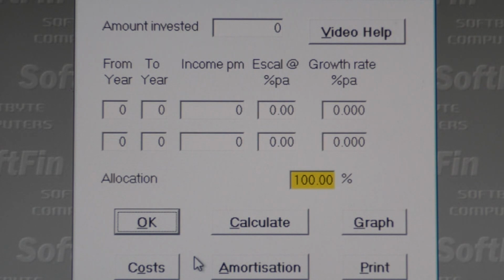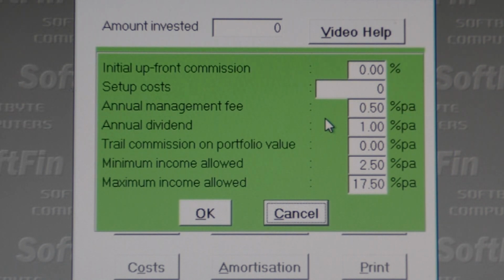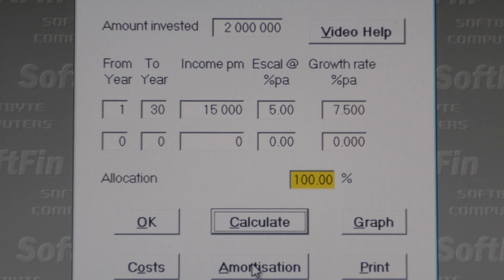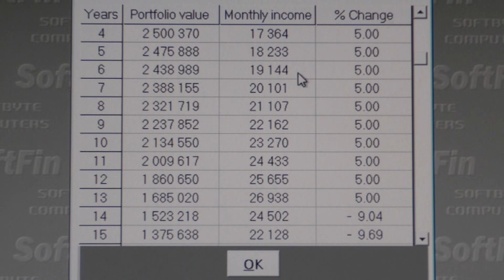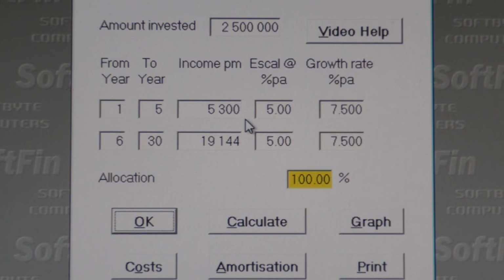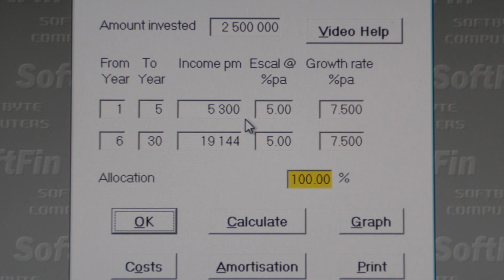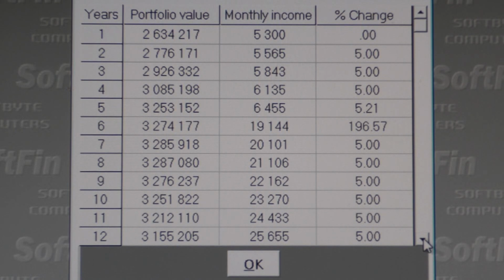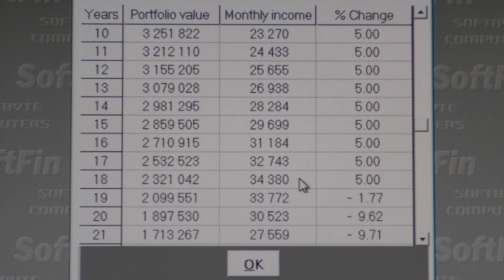Getting more from a Living Annuity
How to get more income for a longer period from a Draw Down Living Annuity.